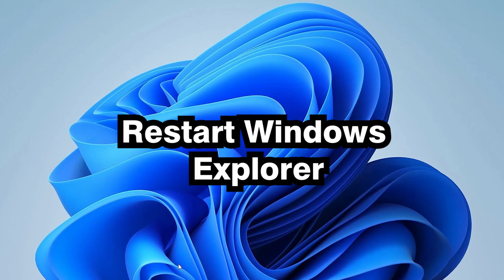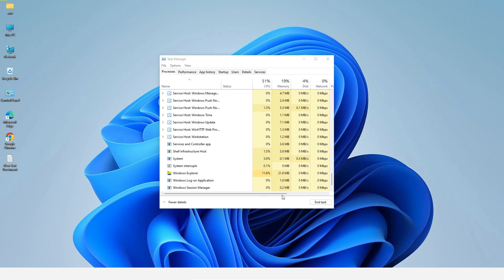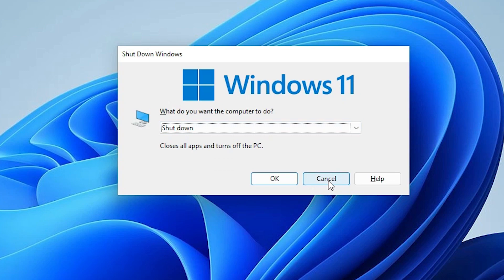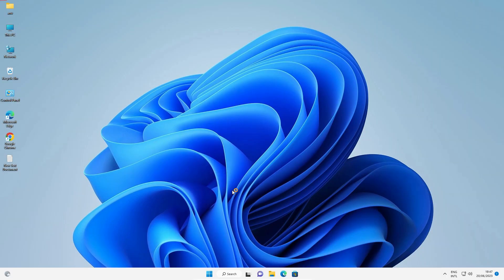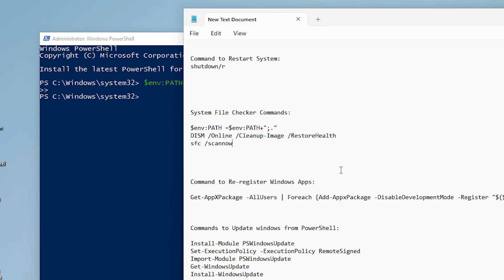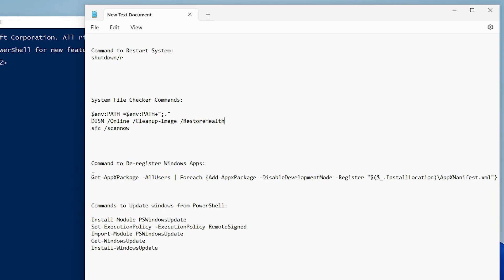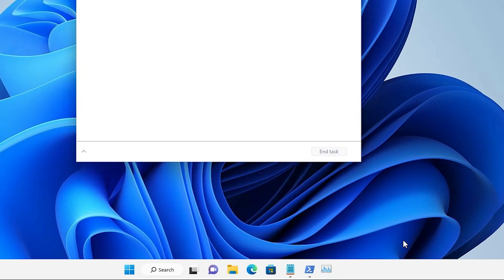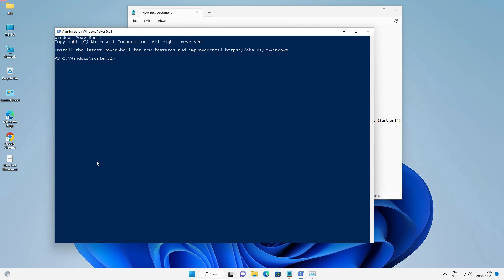How to Fix Start Button is NOT Working in Windows 11 PC or Laptop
Experiencing issues with the Start button on your Windows 11 PC or laptop? Don't worry, we've got you covered! In this step-by-step troubleshooting guide, we'll walk you through effective solutions to resolve the Start button not working problem in Windows 11.

The Start button is a crucial element of the Windows operating system, allowing users to access their applications, settings, and files effortlessly. If it stops working, it can be frustrating and hinder your productivity. Fortunately, we'll provide you with simple yet effective methods to get your Start button up and running again.

Whether your Start button is unresponsive, not opening the Start menu, or exhibiting erratic behavior, our troubleshooting techniques will help you identify and fix the underlying issues. We'll cover a range of potential causes, including system settings, outdated drivers, and software conflicts.

Our comprehensive guide will demonstrate various troubleshooting steps, such as checking for Windows updates, restarting the Windows Explorer process, using the Windows PowerShell tool, and more. We'll also explore advanced methods like creating a new user account or performing a system restore if needed.

By following our instructions, you'll be able to tackle the Start button problem in Windows 11 efficiently, even if you're not a tech expert. No more delays or frustration—regain control of your Start button and enjoy a seamless Windows 11 experience.

Make sure to watch the entire video and utilize the timestamps provided in the video description for quick navigation to specific troubleshooting steps. Don't let a non-functional Start button hold you back—let's get it fixed together!

Let's get started with fixing your Windows 11 Start button now!

Command to Restart System:
shutdown /r

System File Checker Commands:
$env:PATH =$env:PATH+";."
DISM /Online /Cleanup-Image /RestoreHealth
sfc /scannow

Commands to Update windows from PowerShell:
Install-Module PSWindowsUpdate
Set-ExecutionPolicy -ExecutionPolicy RemoteSigned
Import-Module PSWindowsUpdate
Get-WindowsUpdate
Install-WindowsUpdate

Timestamps:
0:00 - Introduction
0:11 - Restart Windows Explorer
1:09 - Restart Windows 11
2:23 - Use the System File Checker Tools to Repair Missing or Corrupted System Files
3:34 - Reinstall and Re Register all Bulit-in Windows Apps
4:21 - Update Windows 11